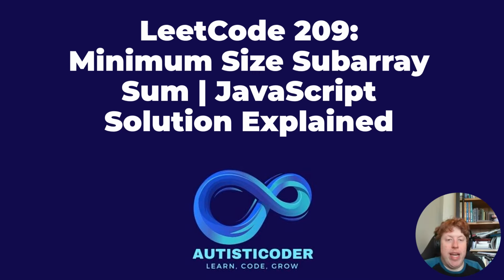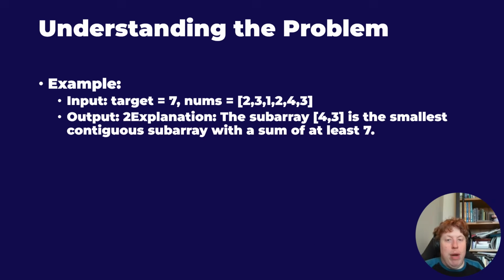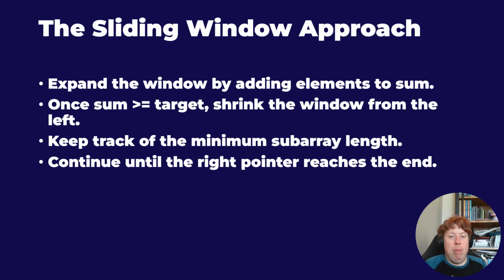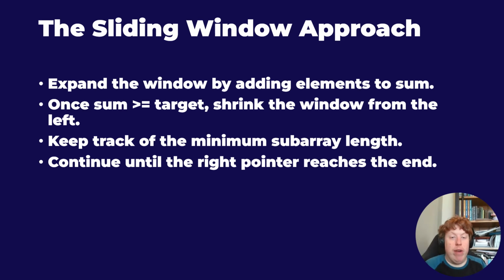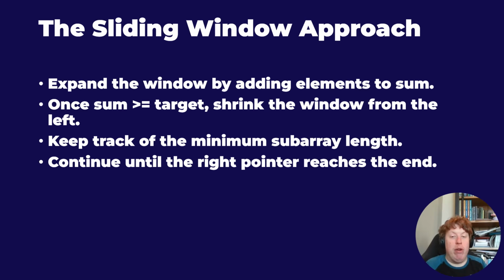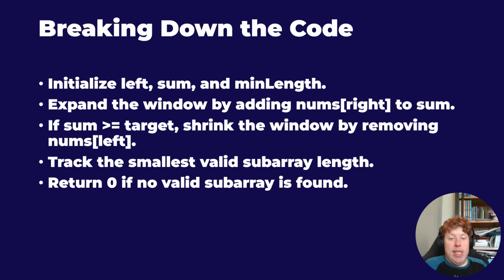LeetCode 209 Minimum Size Subarray Sum JavaScript Solution Explained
Master LeetCode 209: Minimum Size Subarray Sum with this step-by-step breakdown! 🚀 This problem is a great example of how to apply the sliding window technique to optimize performance from O(n²) to O(n).

🔹 What You’ll Learn:
✅ How the sliding window approach dynamically expands and shrinks
✅ Why this technique works efficiently for positive numbers
✅ A clear JavaScript implementation with real-time visualizations
✅ Complexity analysis and key takeaways for interview success

📌 This video is perfect for coding interview prep!